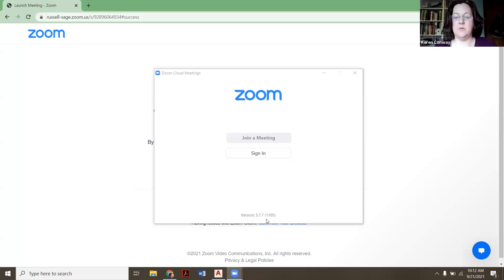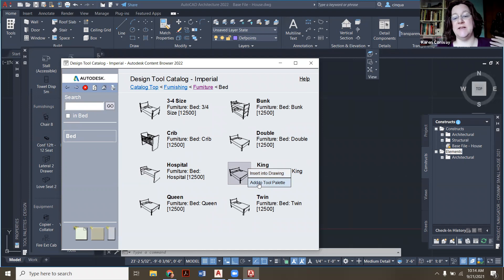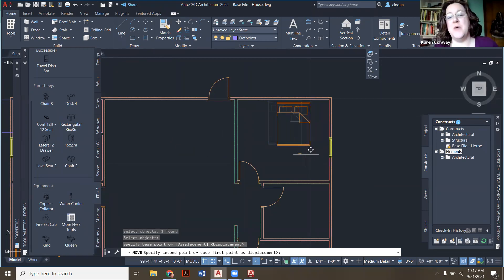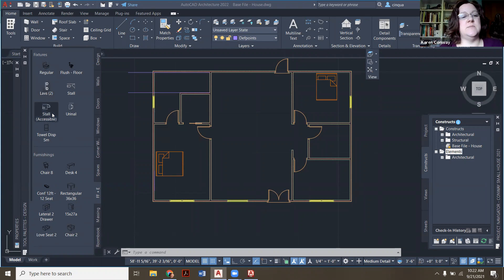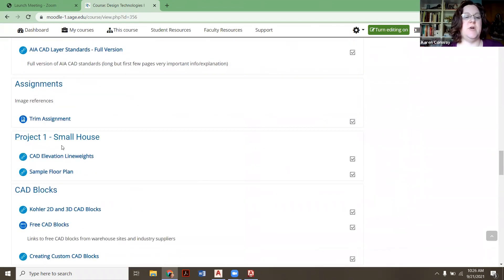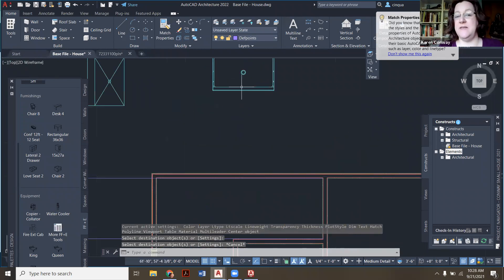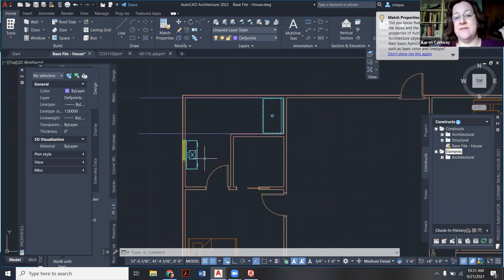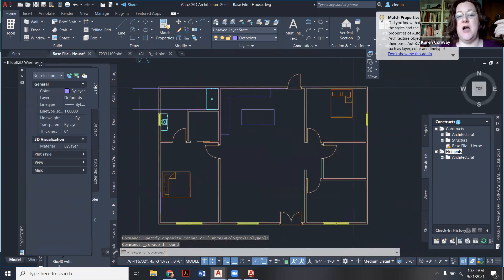CAD - Adding Furniture, Plumbing Fixtures and Basic Kitchen Layout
Once you have interior walls built, next step is moving in beds (to make sure bedrooms are large enough), next plumbing/bathroom fixtures and finally general kitchen layout.